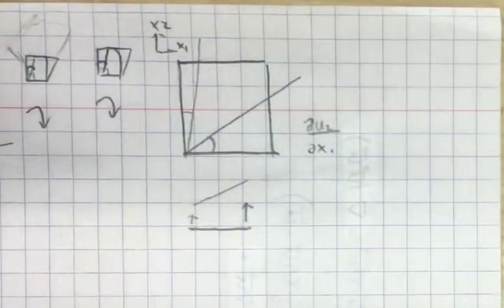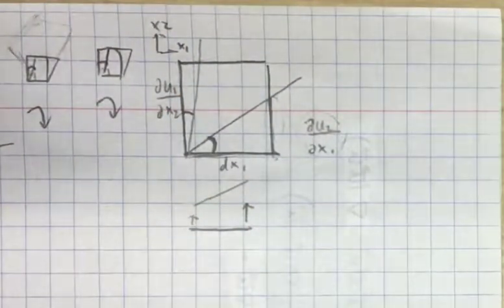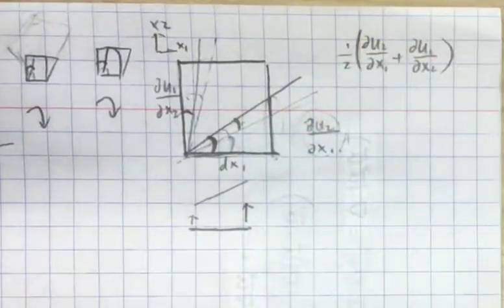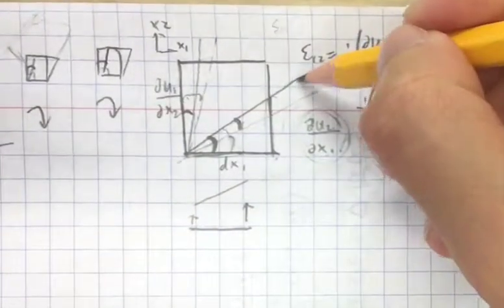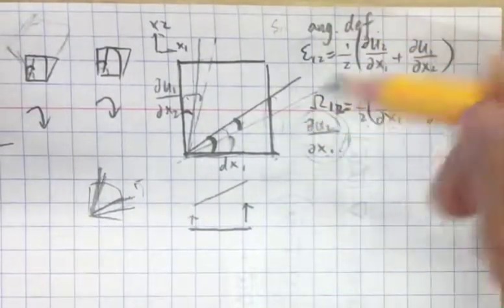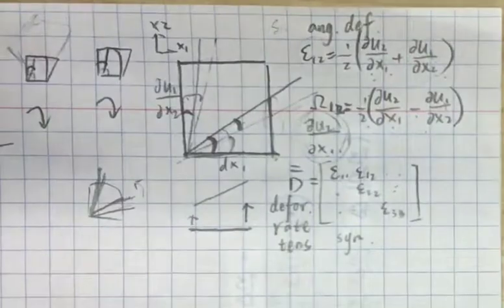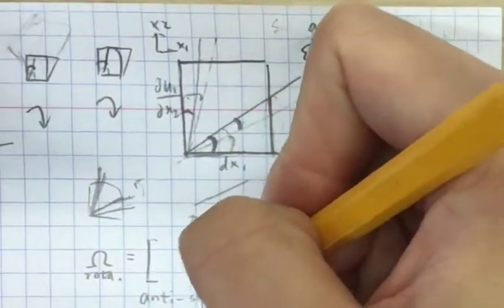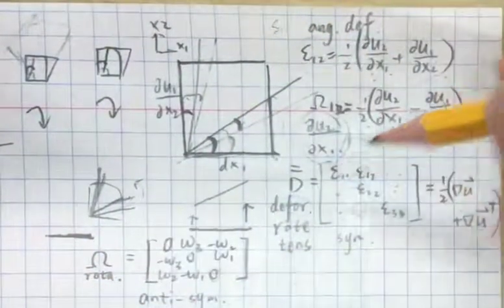009 angular deformation and rotation